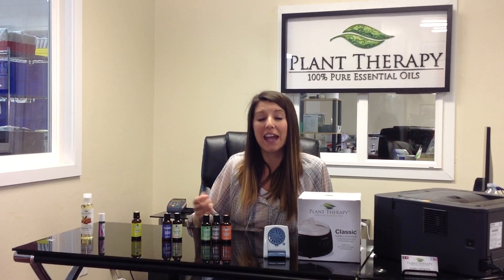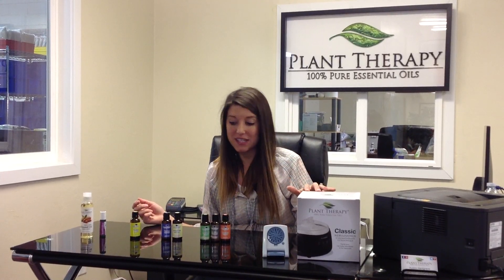How To Use Essential Oils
One of Plant Therapy's certified aromatherapists shows you how she uses essential oils. Whether it's for energy, pain, mental focus, etc... here are her top 4 ways on how she uses essential oils.
1. Diffusing essential oils.
2. Using essential oils in the bath
3. Using essential oils in the shower
4. Using essential oils topically
100% pure, undiluted essential oils of the highest quality by Plant Therapy!